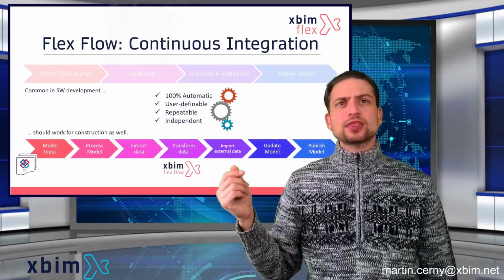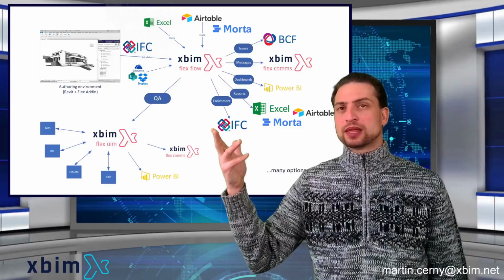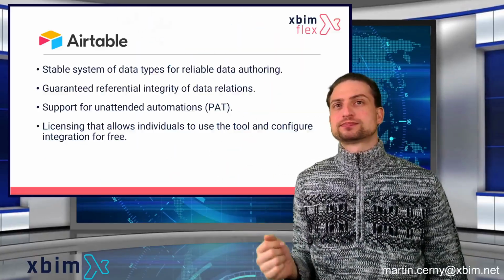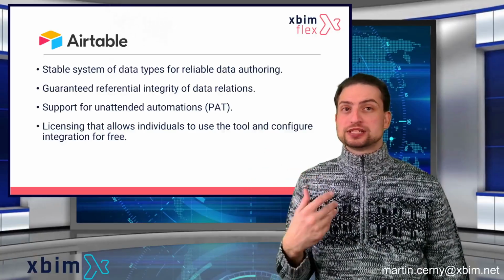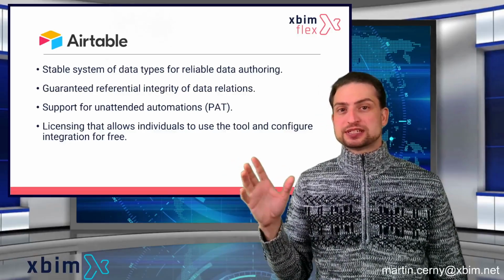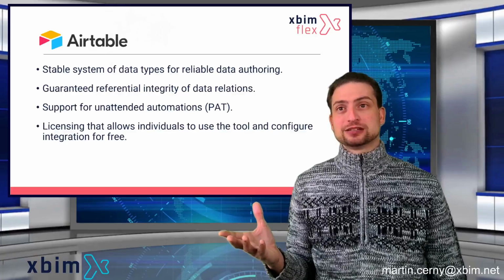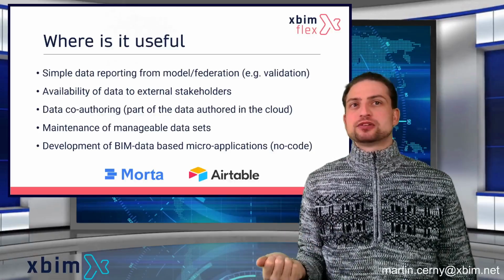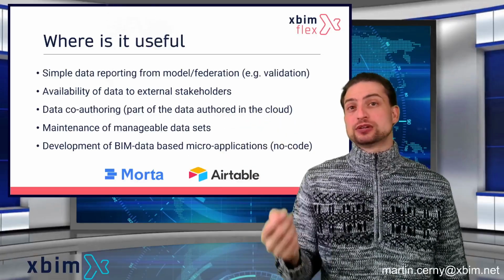Flex Flow: Airtable & Morta Integrations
From BIM to Online Databases: Bridging the Gap Between Tools and Teams
Discover how to make BIM data accessible and useful to everyone—not just those using advanced tools like Revit, Archicad, Tekla, or Bentley. While these BIM authoring tools are powerful, not everyone on your team may have the skills or access to use them. That’s where tools like Airtable and Morta come in—intuitive, table-based platforms that ensure data integrity while enabling collaboration across your team.

With Flex Flow, you can seamlessly connect the worlds of BIM and online databases, empowering your team to view, edit, and even author BIM data in familiar, easy-to-use formats. Transform the way your team works with BIM data today!